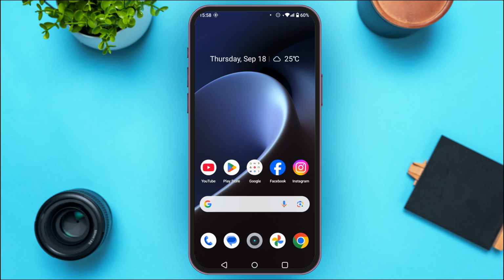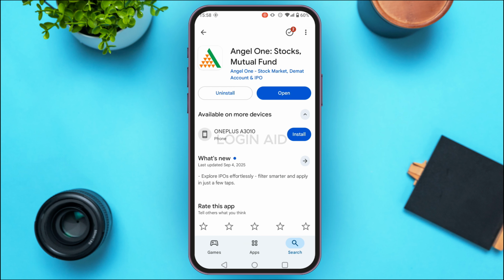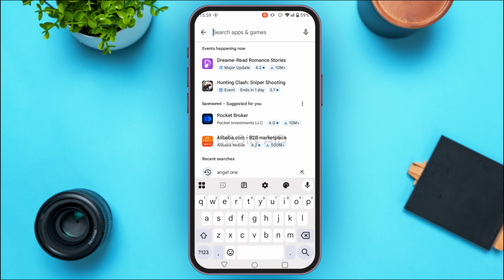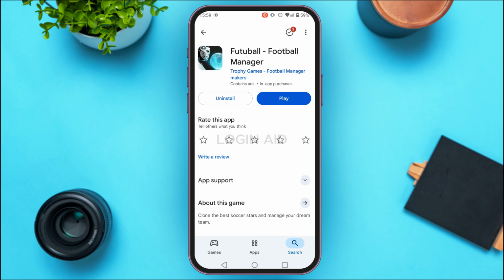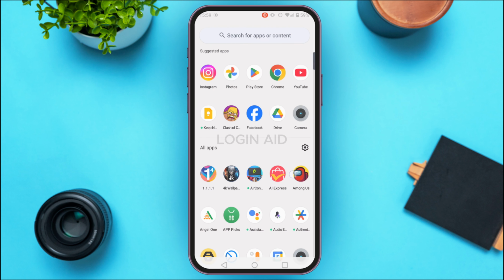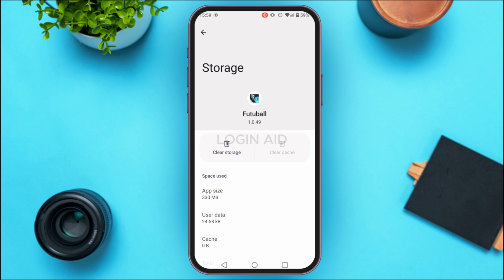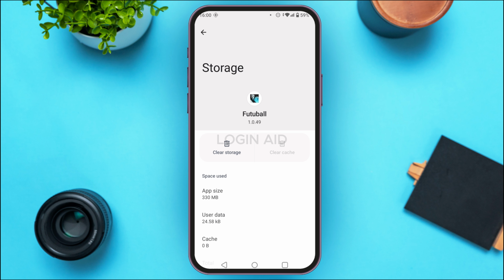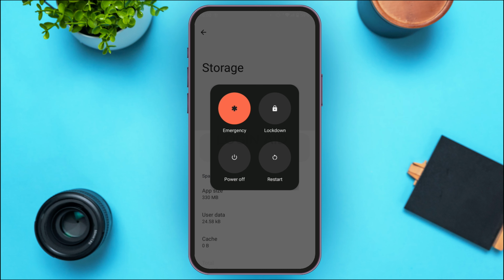Fix Futuball App Not Opening | Solve Futuball App Crash Issue 2025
If the FutuBall app won’t open, start by checking your internet connection and make sure it’s stable. Restart your phone, then try reopening the app. If it still doesn’t work, go to your App Store or Google Play Store and update FutuBall to the latest version. You can also clear the app’s cache or reinstall the app to fix corrupted files. These steps usually solve app crash or loading problems.